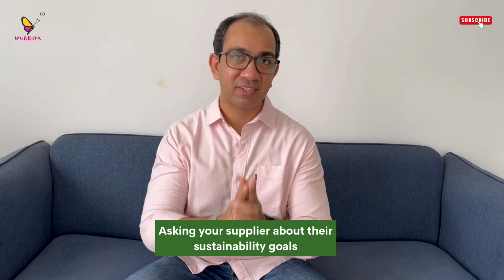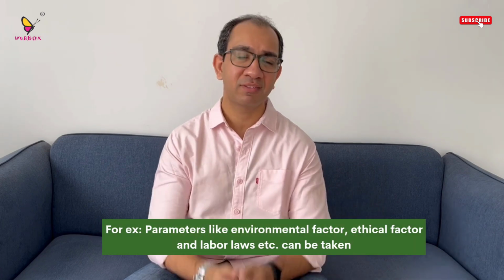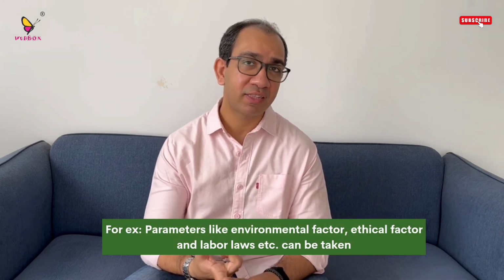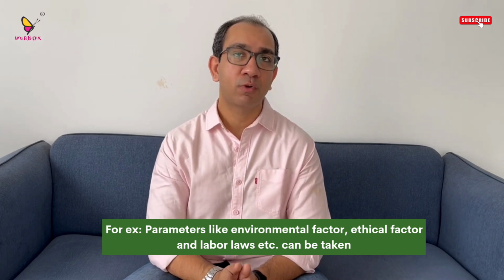Step 4 for Green Procurement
Once you are done with documentation, goal setting and identifying suppliers and partners, a key next step is working with your suppliers. This includes ensuring that your suppliers are sustainable and can add value to your carbon neutral journey.
For enabling suppliers to be sustainable, you may need to help them with training, creating aligned goals, making sustainability a part of contracts and clearly laying out what is expected of them. With this in place, you can use questionnaires to assess current status and put realistic goals for them.
Suppliers form a key part of green procurement and focus on their sustainability is paramount.